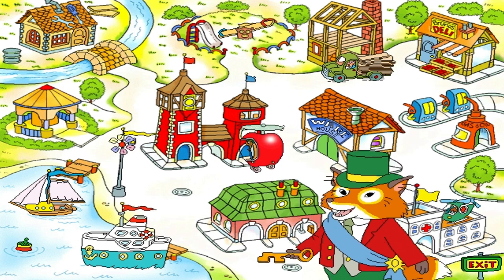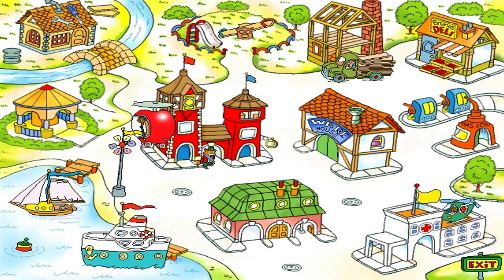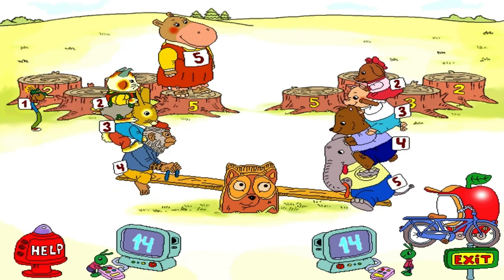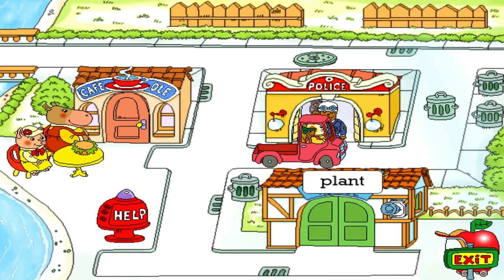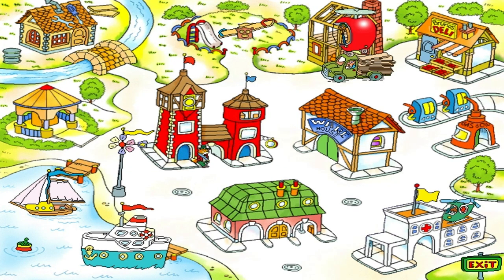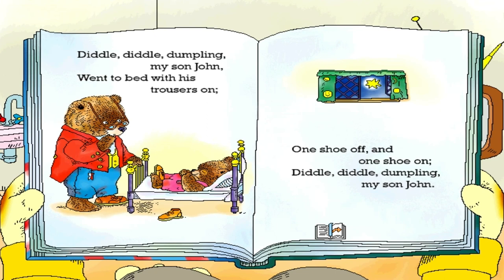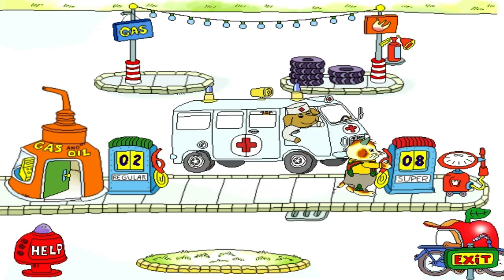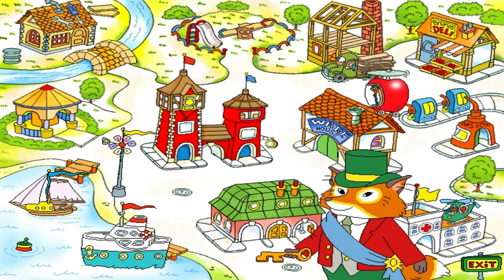Let's Play Richard Scarry's Busytown (1999)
This is me playing the 1999 version of Richard Scarry's Busytown game. I go through different activities throughout the game. Enjoy!